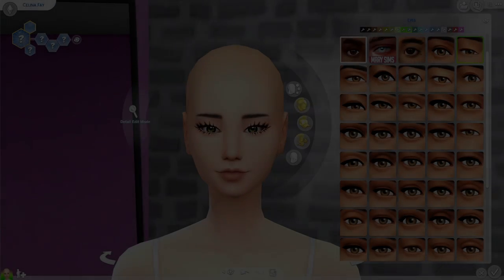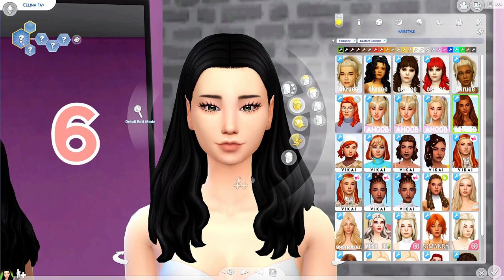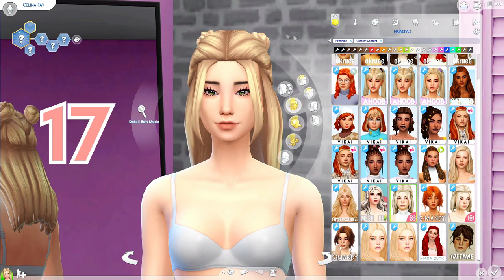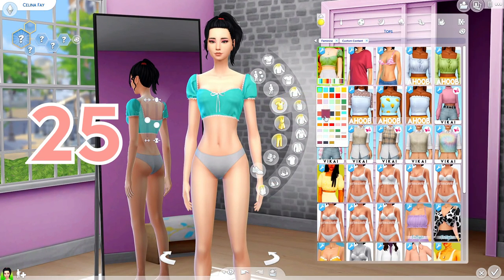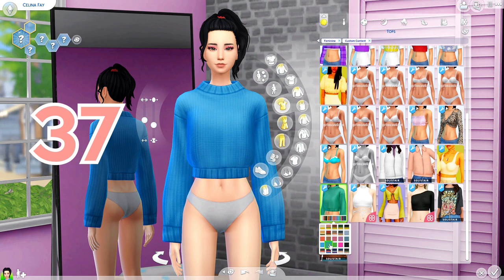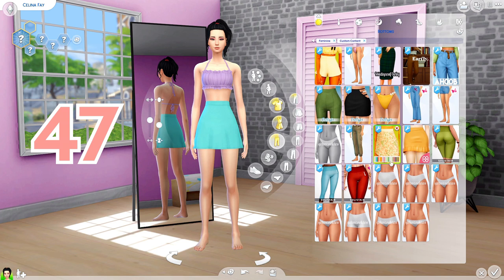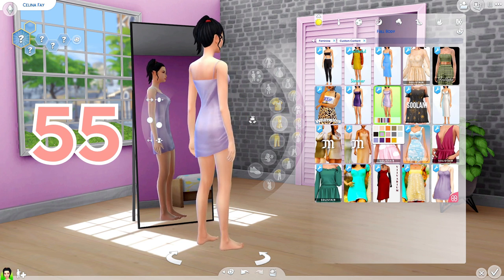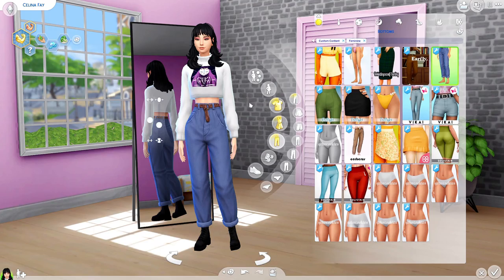BEST CC FINDS FOR JULY! | Sims 4 Custom Content Haul + ALL LINKS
new video!

faq;

what do i edit my videos with?
i use sony vegas pro 18.0 to edit videos and adobe photoshop for thumbnails!

what kind of computer do you have?
i have a prebuilt pc with these specs:  liquid cooled core i7 10700k, geforce rtx 2070 super, 16gb 3000mhz xpg ram, rog strix z390-e gaming